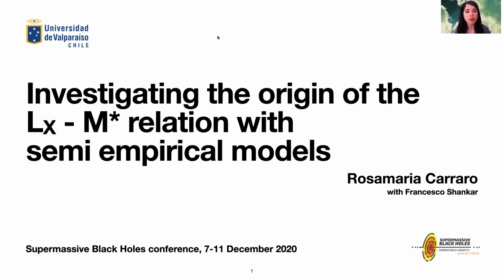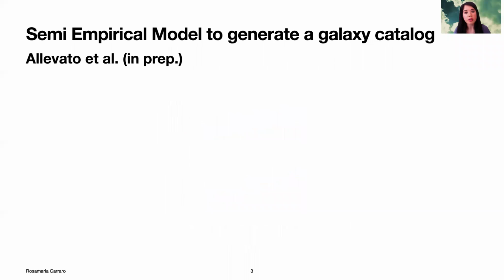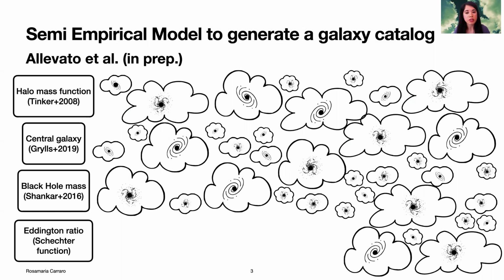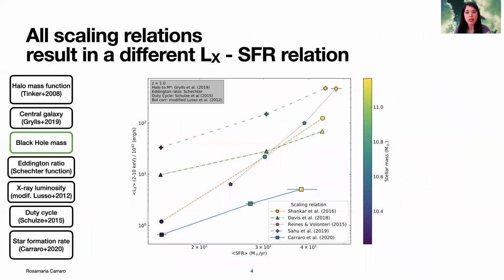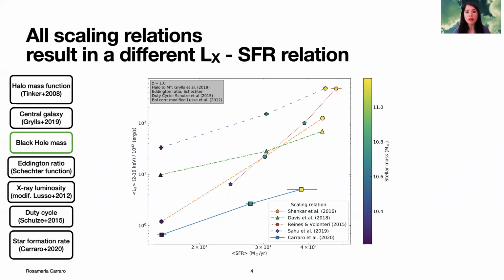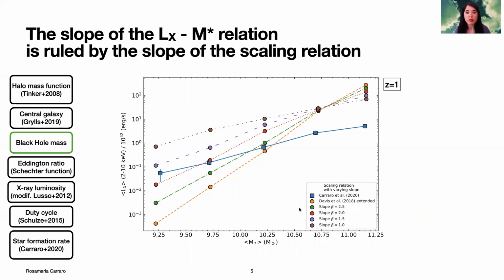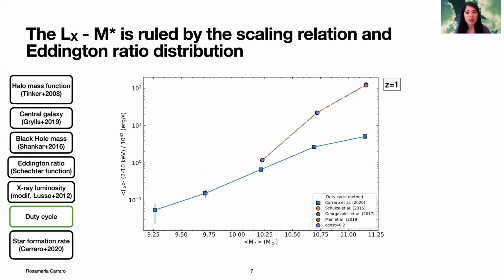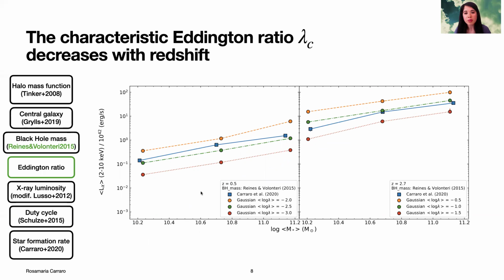Investigating the origin of the Lx-M* relation with semi-empirical models - Rosamaria Carraro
Investigating the origin of the Lx-M* relation with semi-empirical models
Rosamaria Carraro (Universidad de Valparaiso)